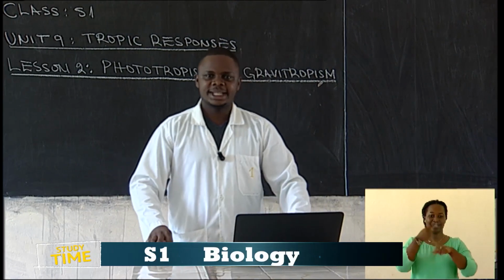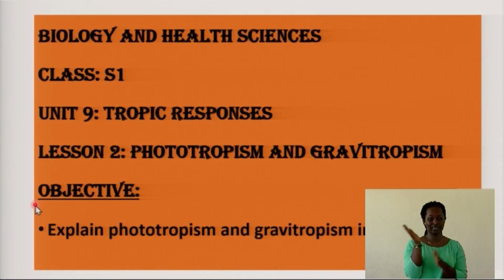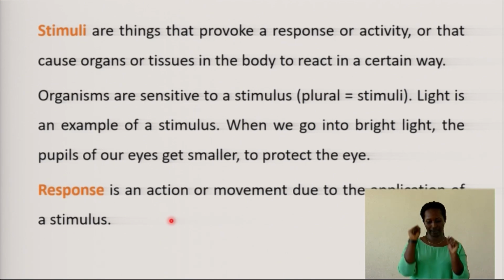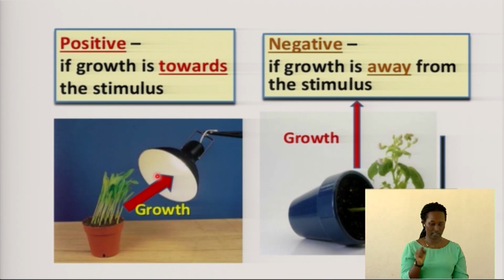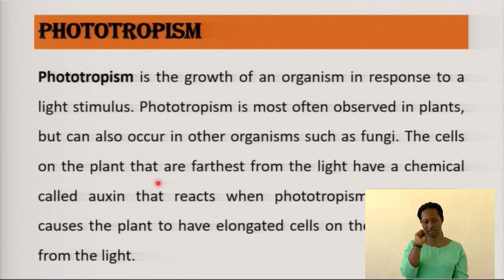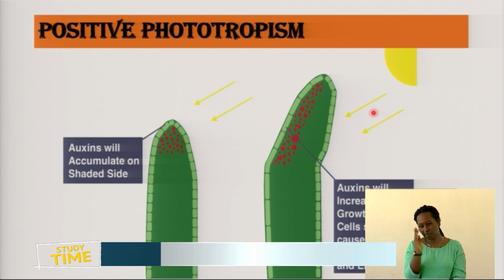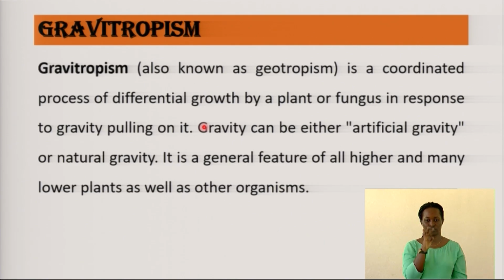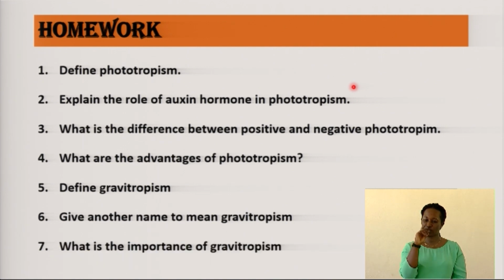S1 Biology And Health Science Unit 9 Tropic Responses Lesson 2 Phototropism and Gravitropism